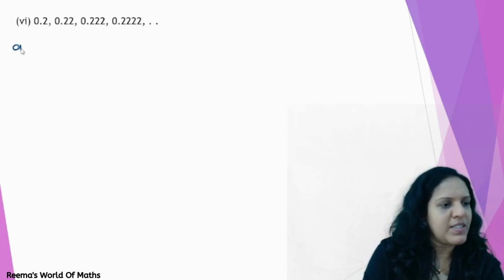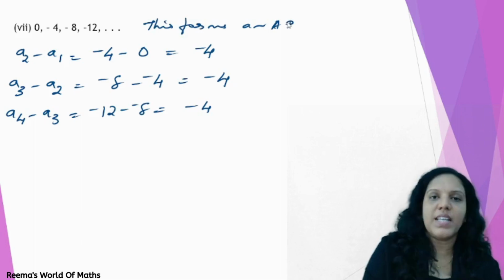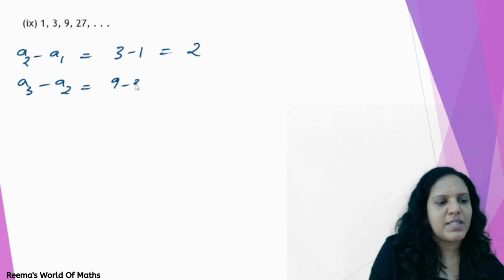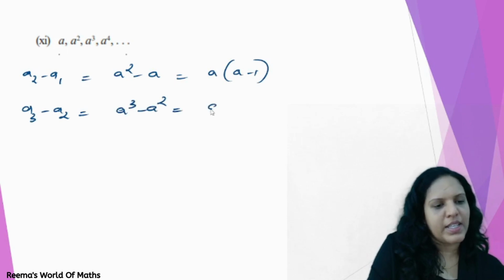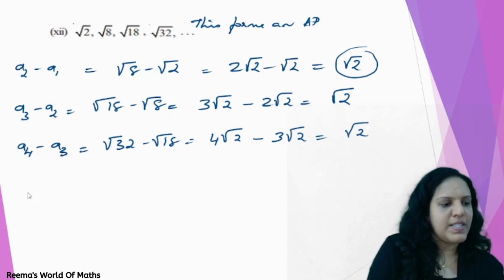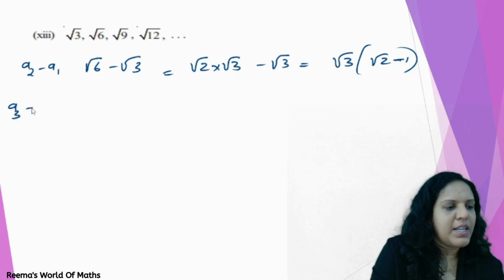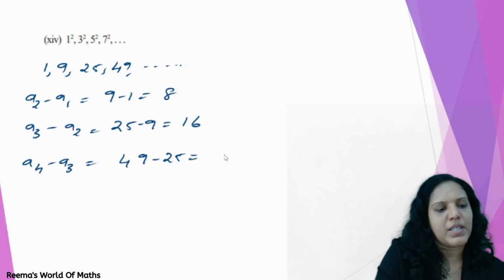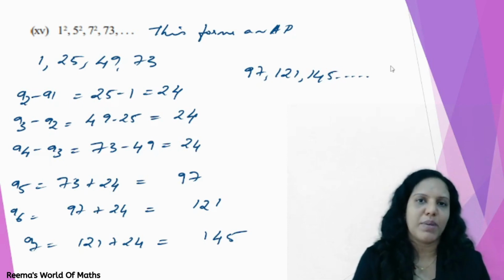Arithmetic Progressions | Class 10 | CBSE | NCERT | MATHS | CHAPTER 5 | Exercise 5 .1 Q 4